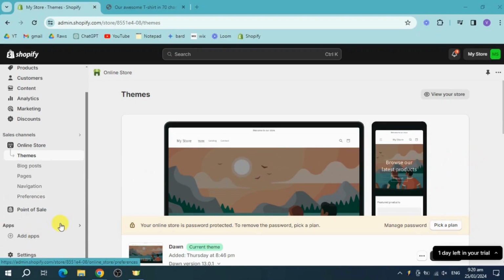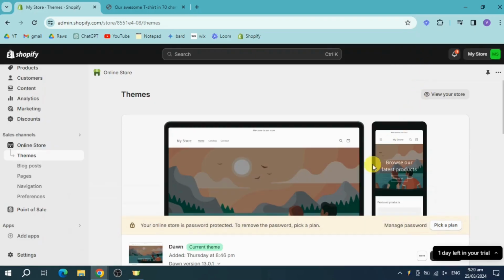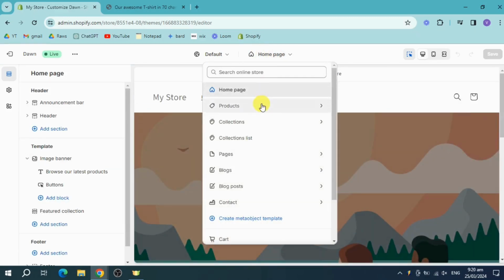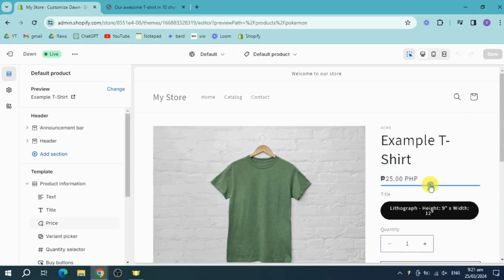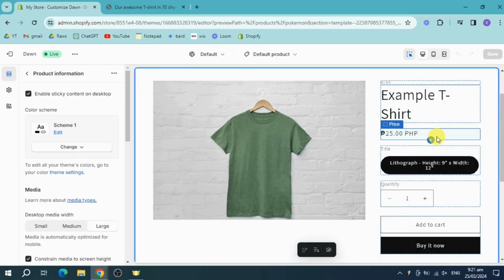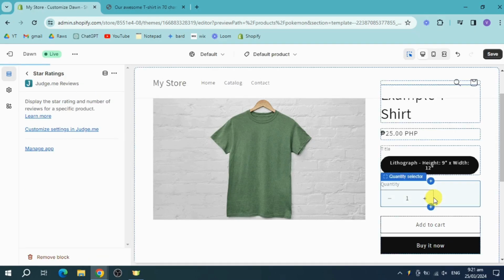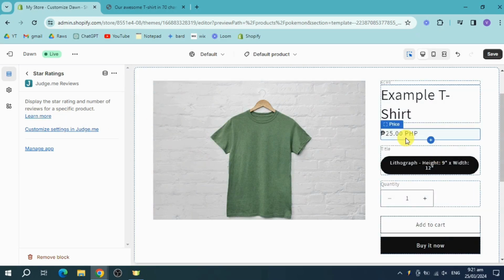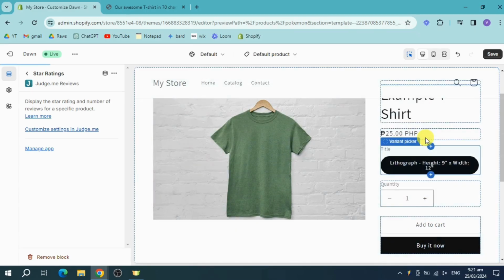How to Add Review Stars Under Product Name in Shopify | Shopify Tutorial (2027)